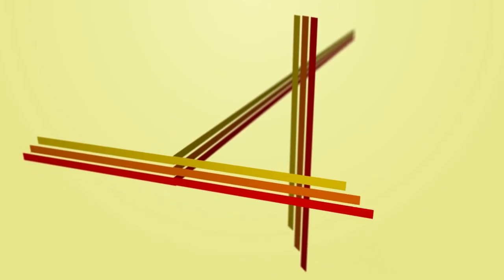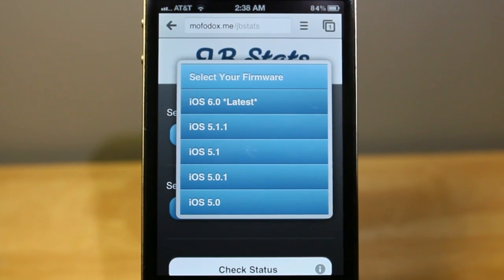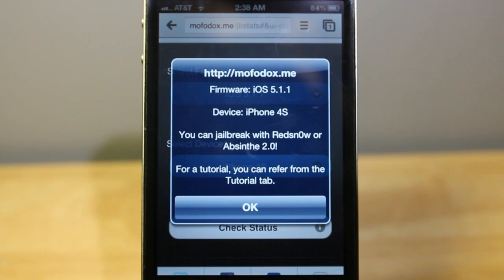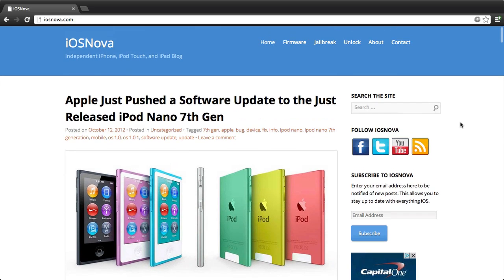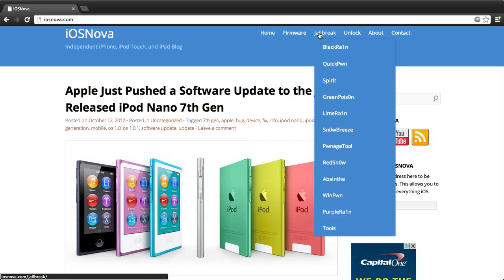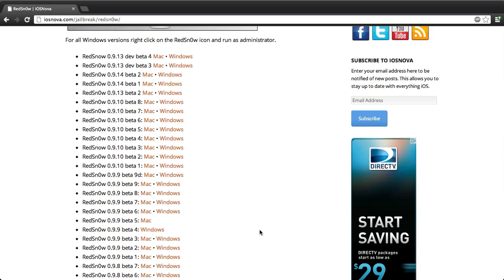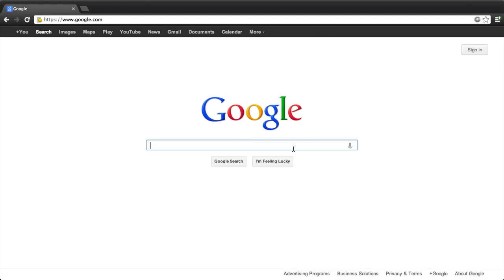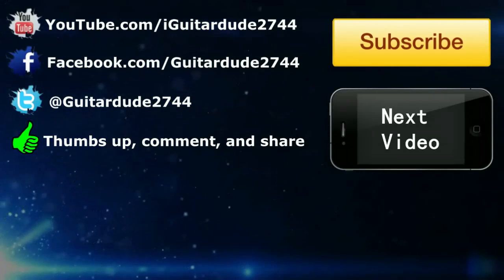►How to tell if your iOS Device can be Jailbroken